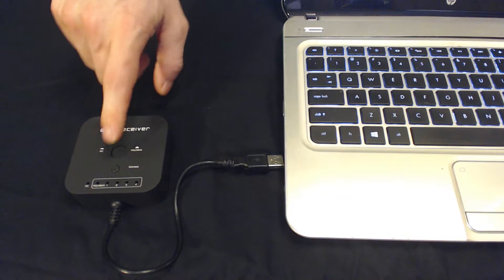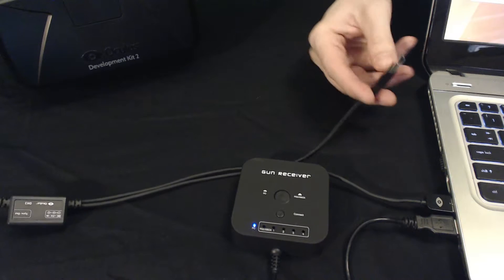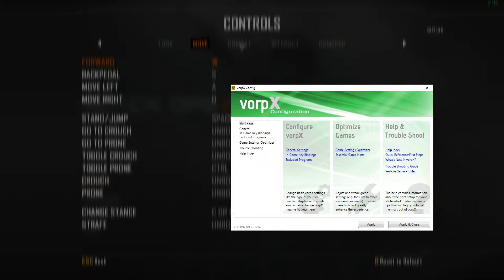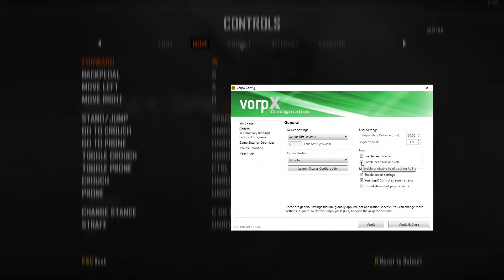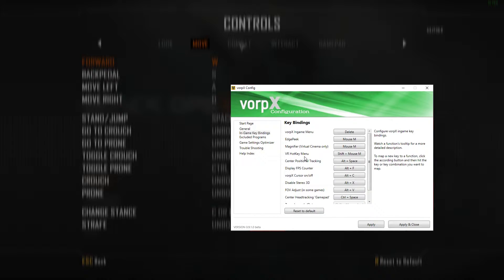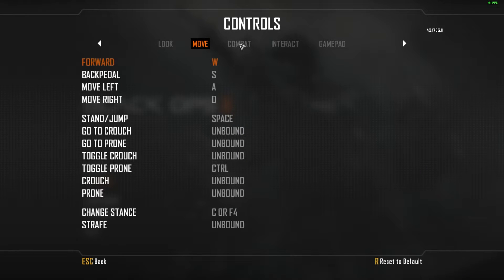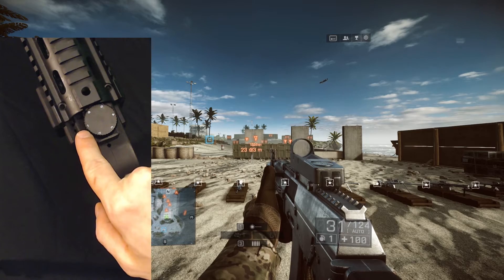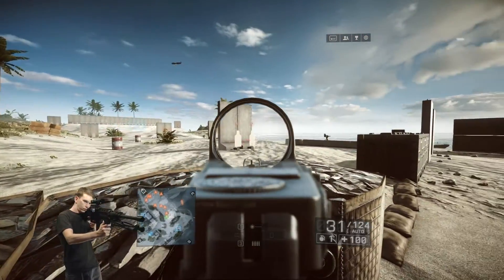[DELTA SIX] How to use with VorpX and Oculus Rift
This video will show you how to get your Delta Six Game Gun setup with the VorpX software. We will be using the sensors in the Delta 6 for our look and aiming.